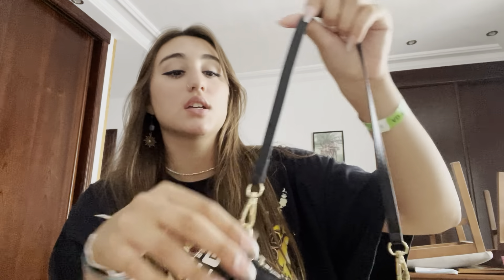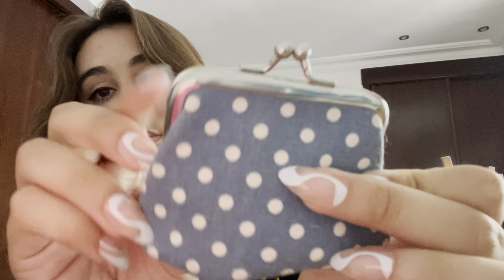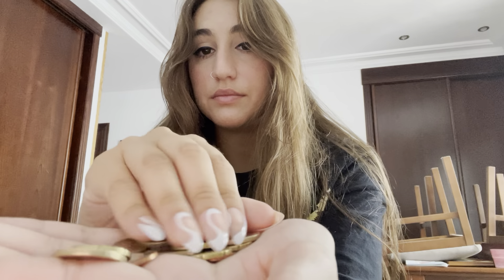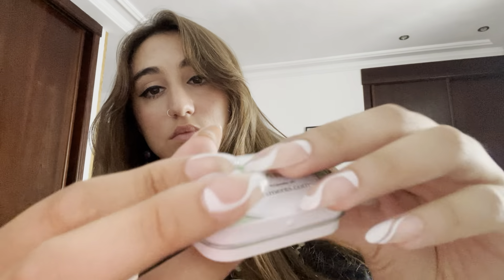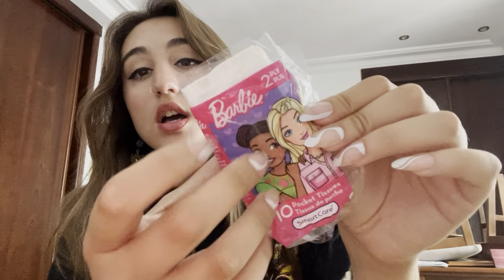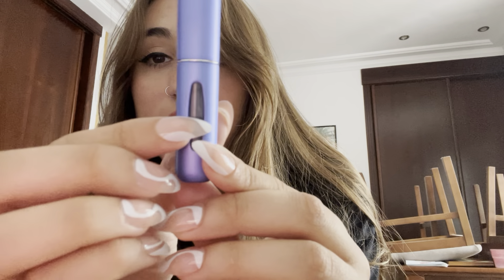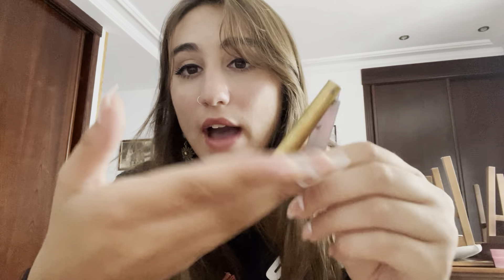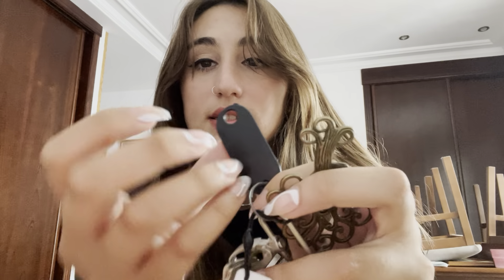ASMR// what’s in my travel purse! (Whispered)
TEMU code: com01968

Ibotta: rgcqmem

AnaSunshine